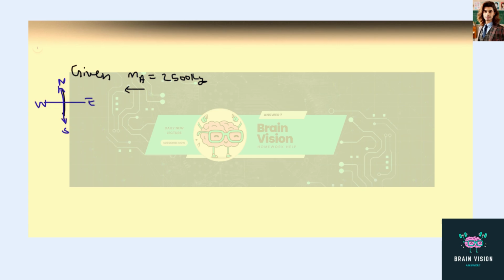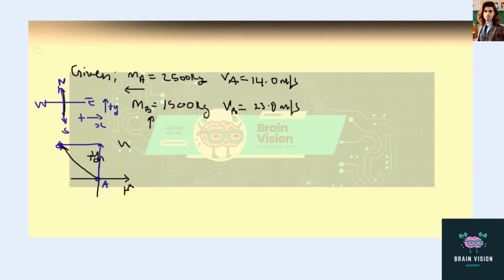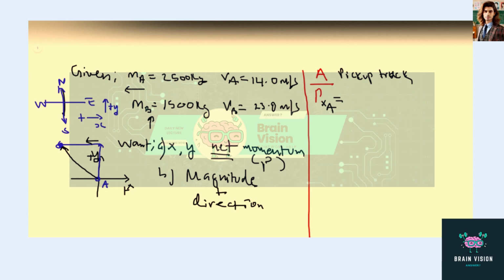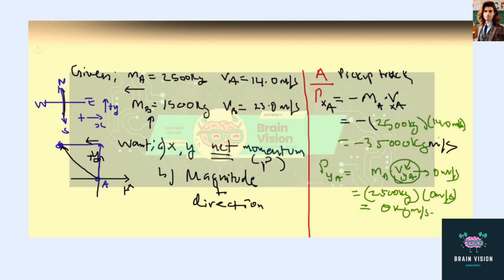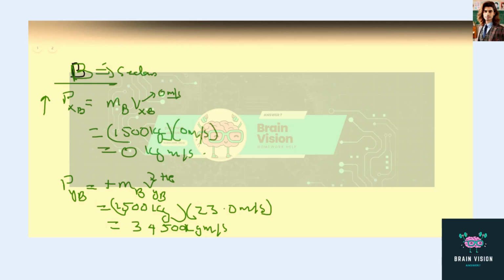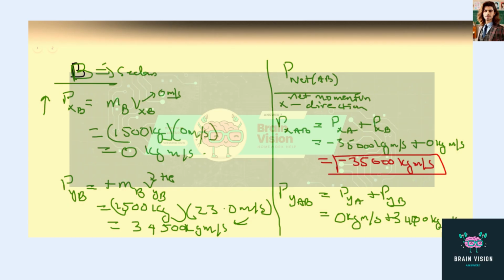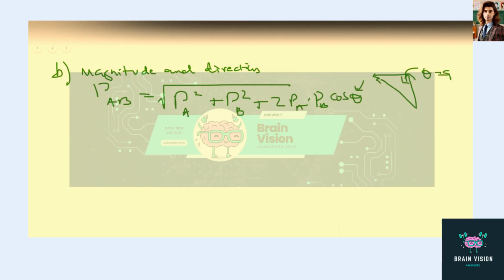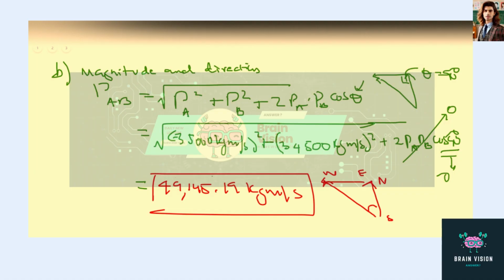Two vehicles are approaching an intersection One is a 2500 kg pickup traveling at 14 0 ms from east